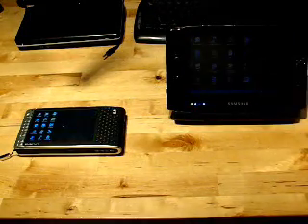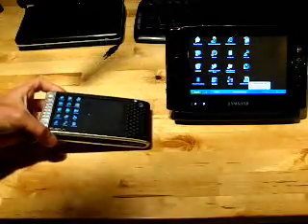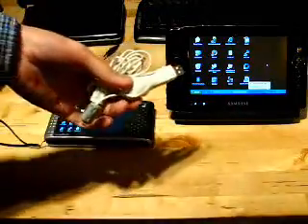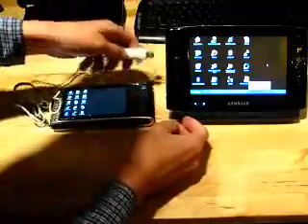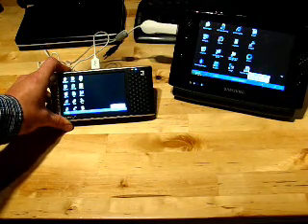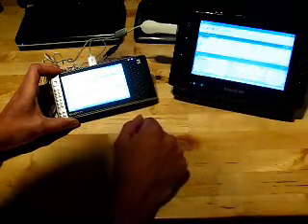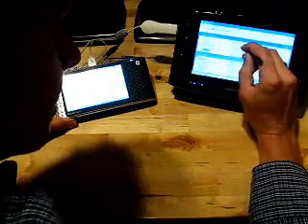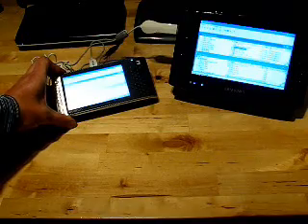USB data transfer. Everun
A solution for quick transfer of data onto the Everun.